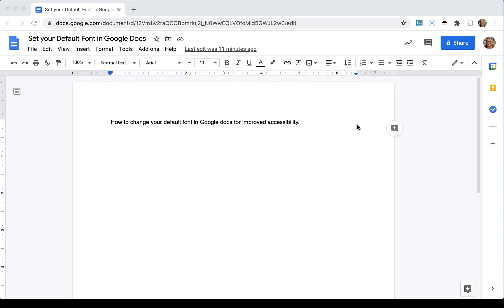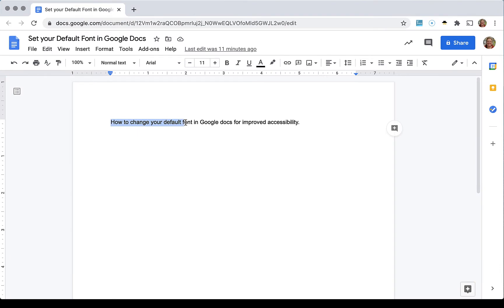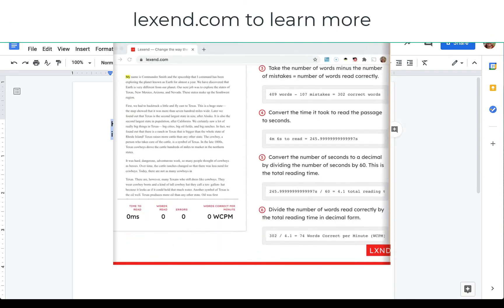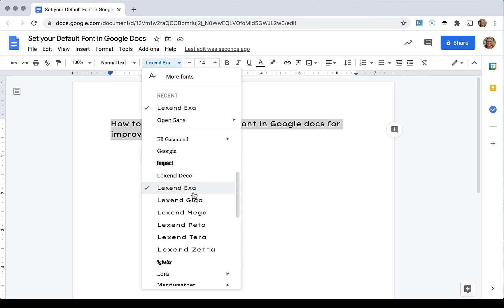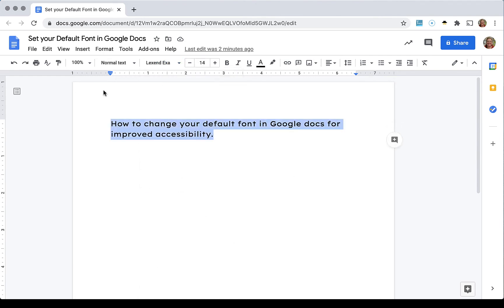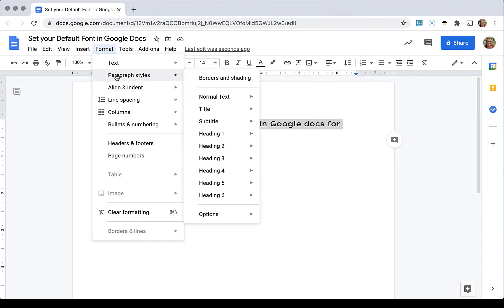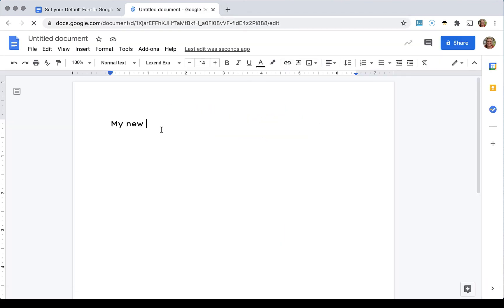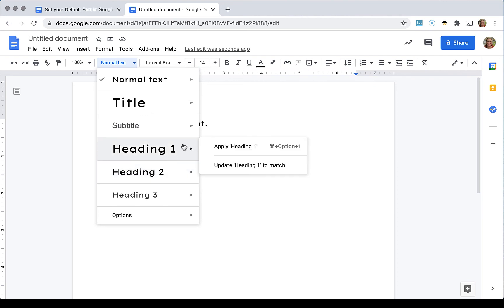How to Change Default Font in Google Docs | Improve Accessibility & Readability with Lexend Font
In this video, I show viewers how they can change their default font in Google Docs.  In the example, I show the Lexend font which is a research-based font designed to improve readability and will make things more accessible for your students.